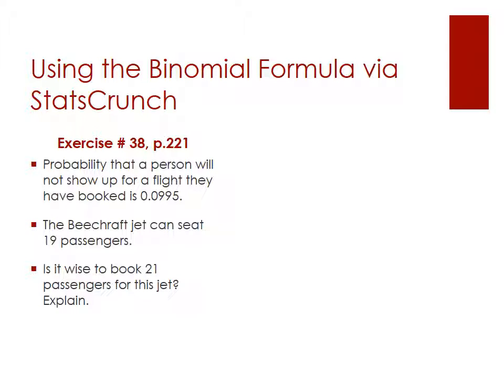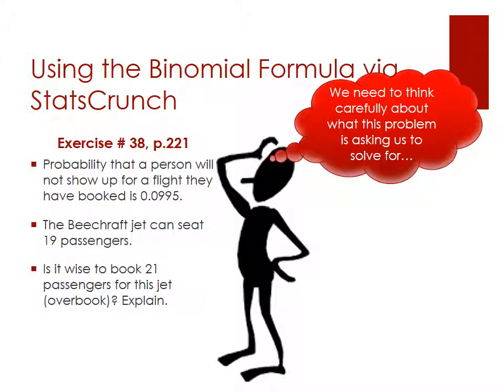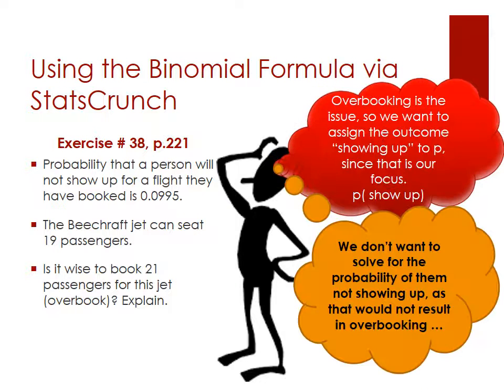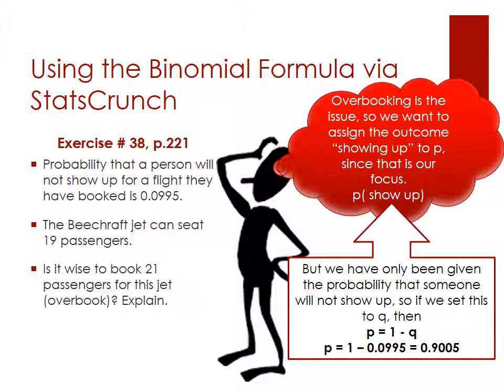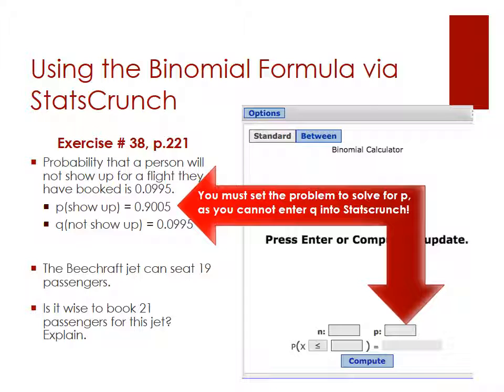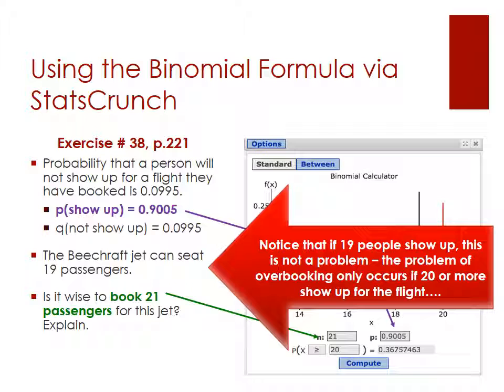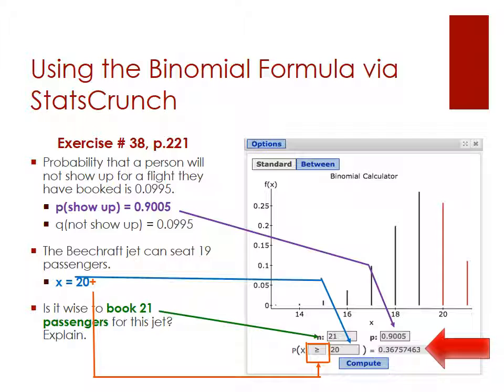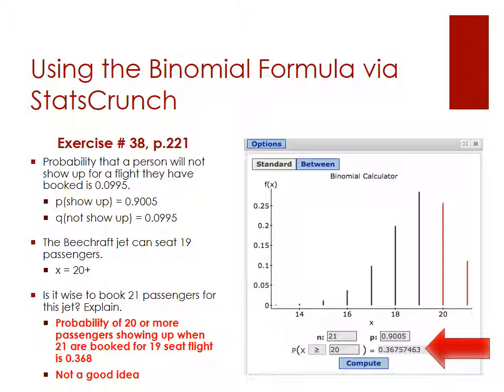Binomial Probability StatsCrunch 2